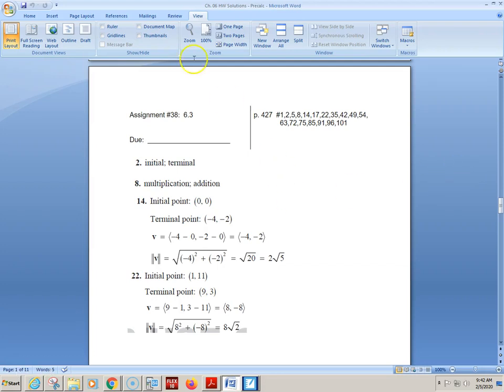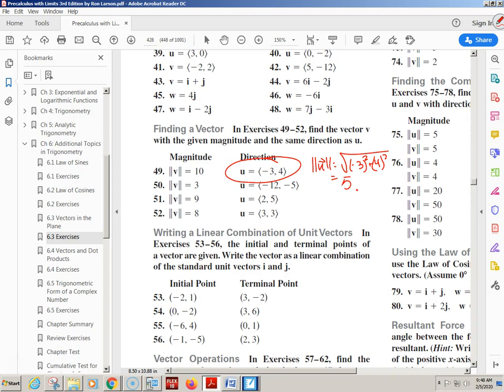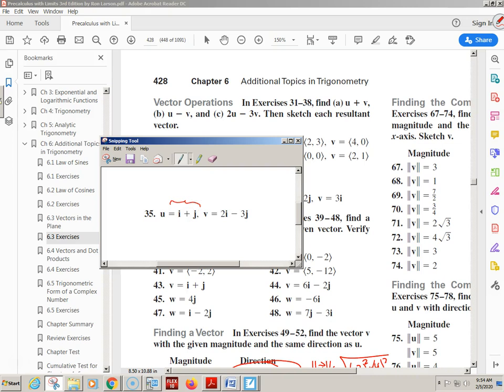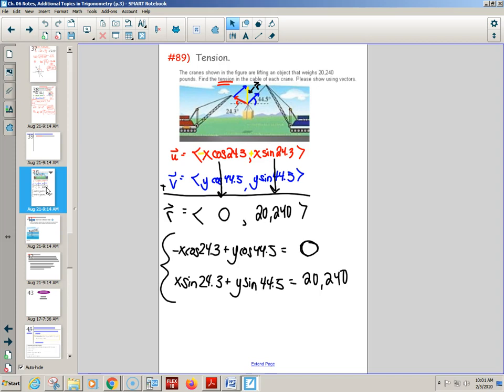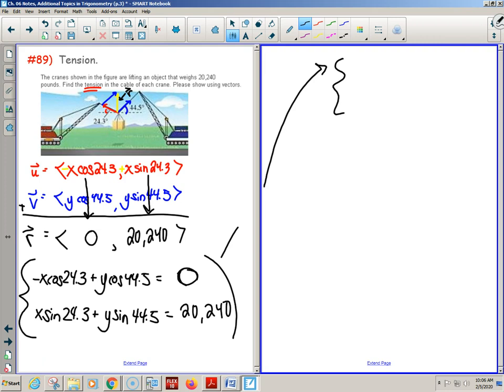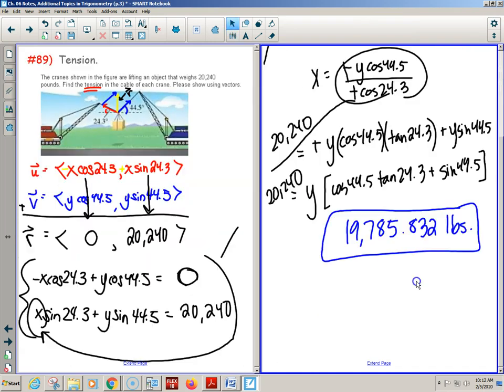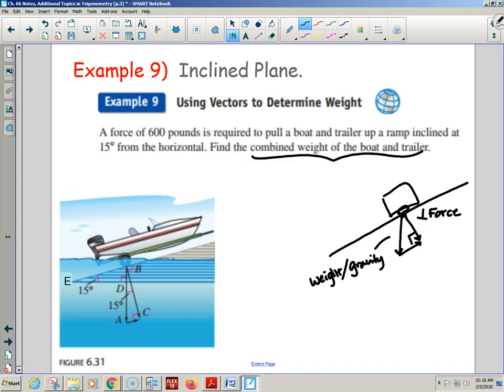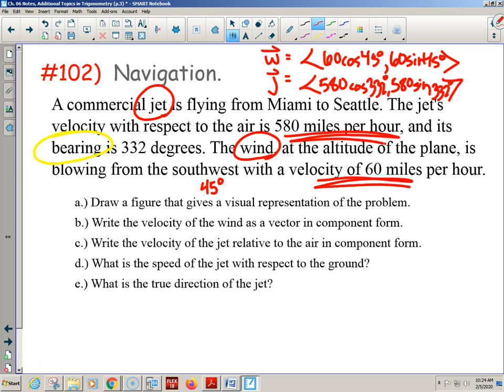Precalc 02 05 20